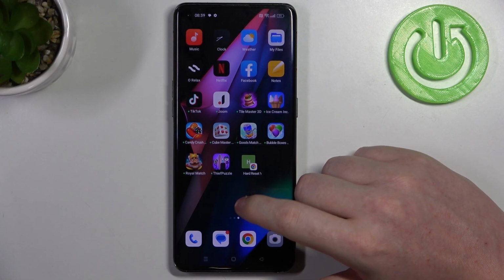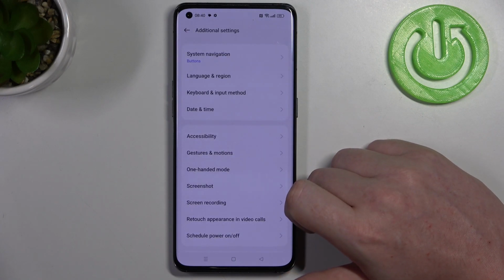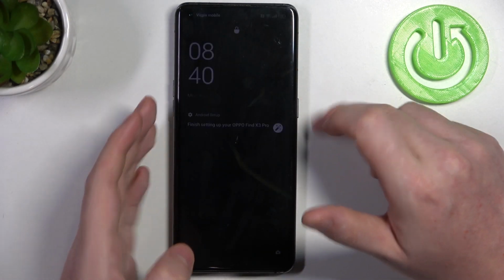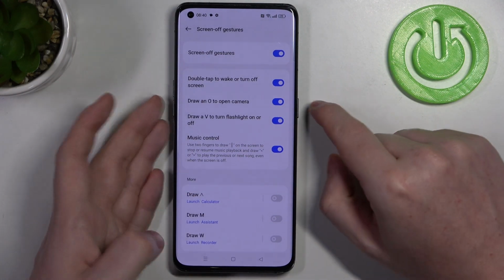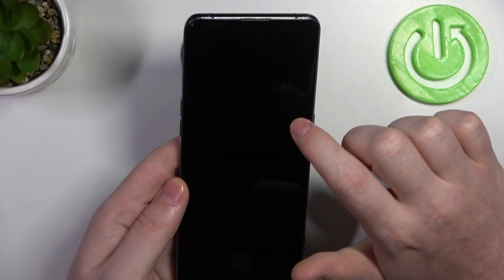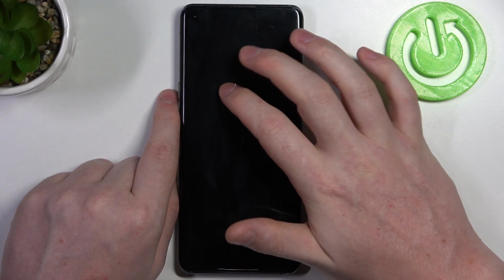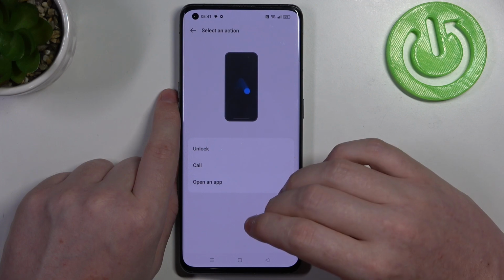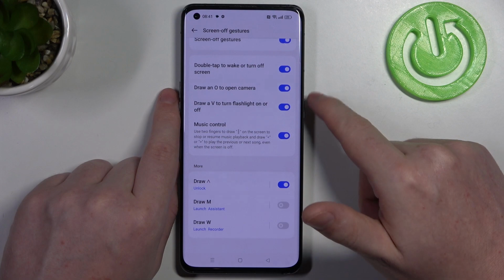What are the Screen Off Gestures on OPPO Find X3 Pro? - All Gestures Methods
The comprehensive screen-off gesture guide on your OPPO Find X3 Pro will help you maximize its potential. With this video, we'll show you how to perform a wide range of useful and convenient gestures on your phone without even unlocking it.

What are the screen-off gestures on OPPO Find X3 Pro?
How to enable screen-off gestures on OPPO Find X3 Pro?
How to customize screen off gestures on OPPO Find X3 Pro?
Can I use screen-off gestures to control music on OPPO Find X3 Pro?
How to use the "Double-Tap to Wake" feature on OPPO Find X3 Pro?